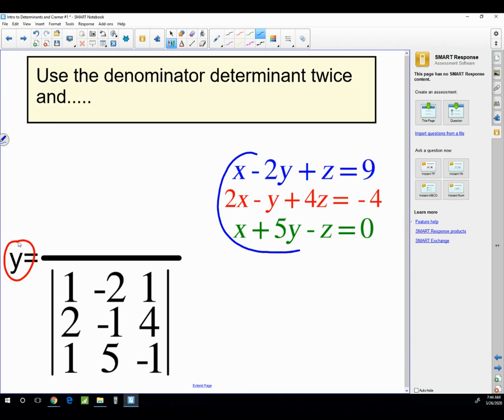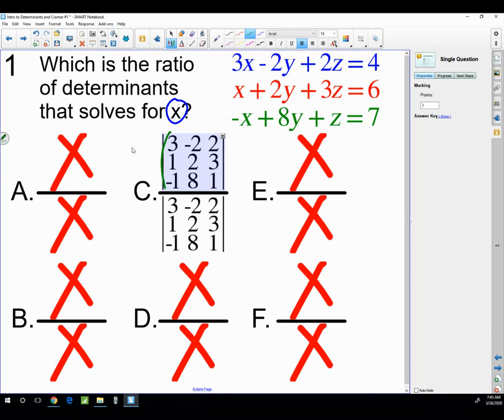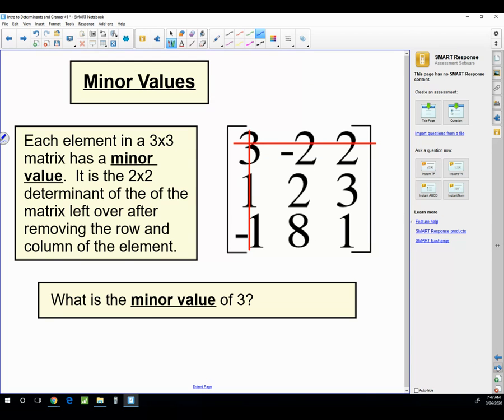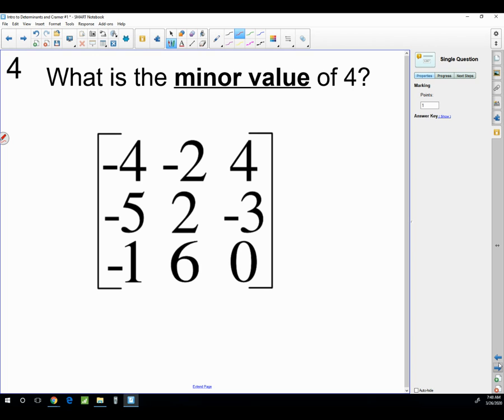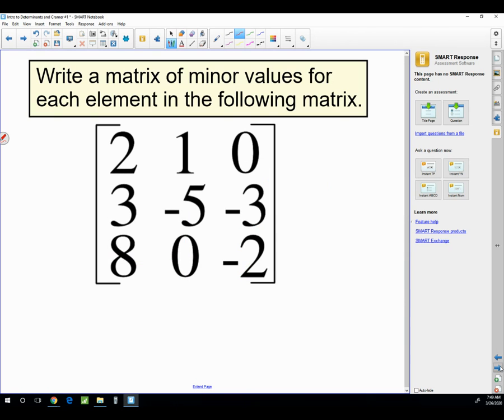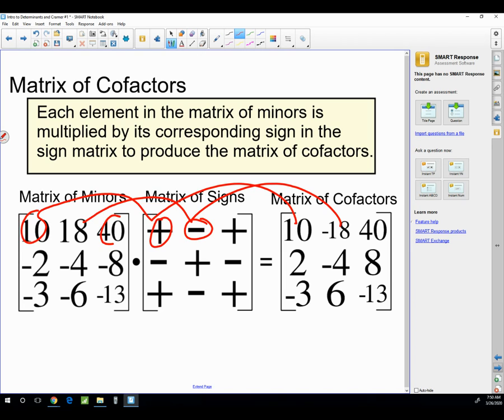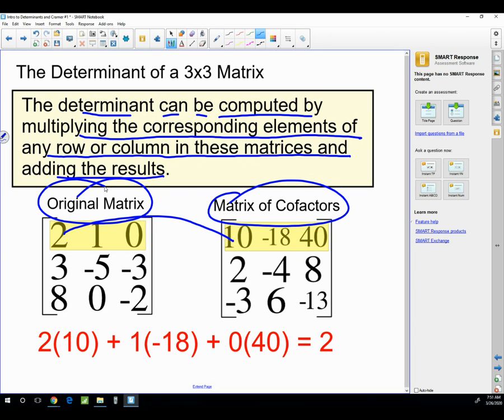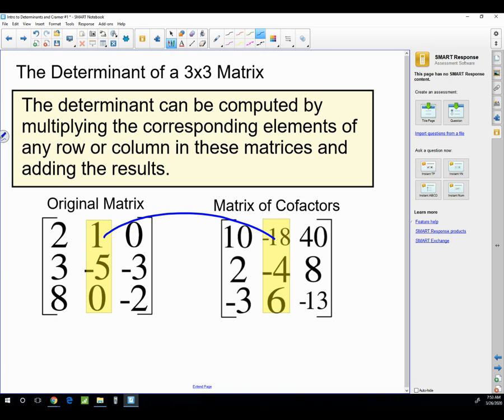Intro to 3x3 Determinant by Minor values (Rich Method)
Intro to the determinants of 3x3 matrices and Cramer's Rule by the matrix of minors method.